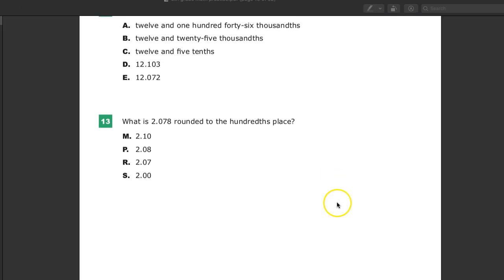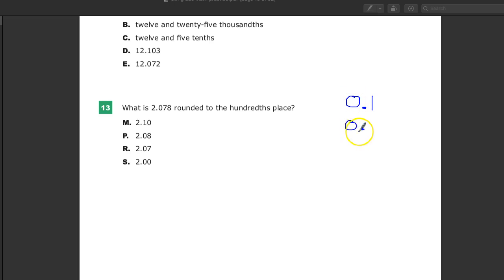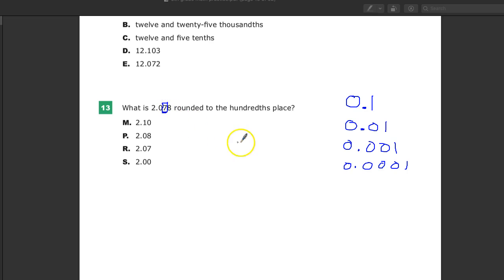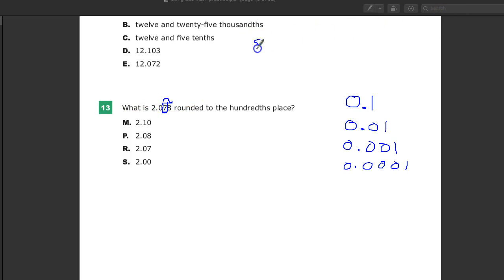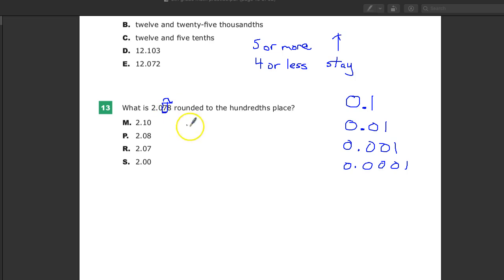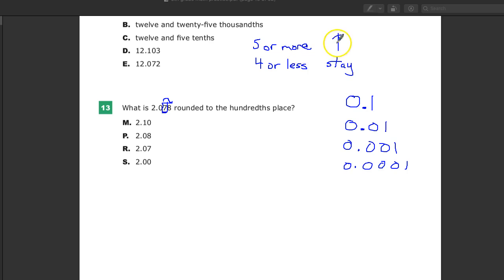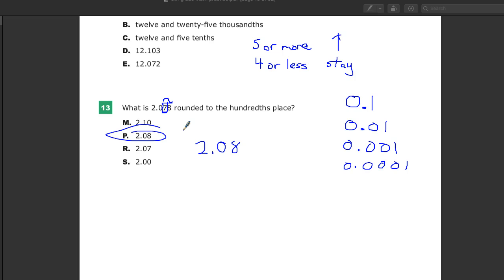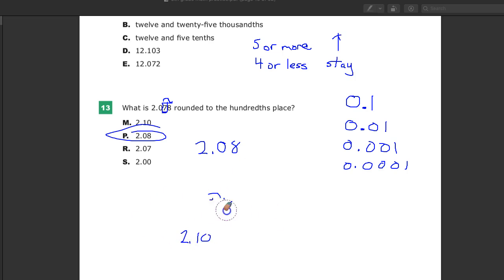Question 12 (Used to be Question 13) - Grade 5 Math - TNReady Practice Test